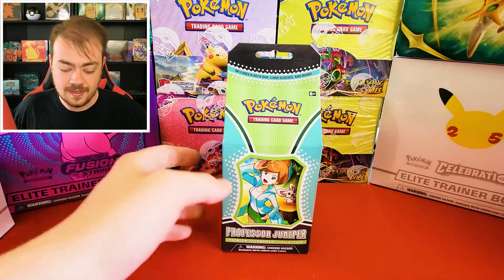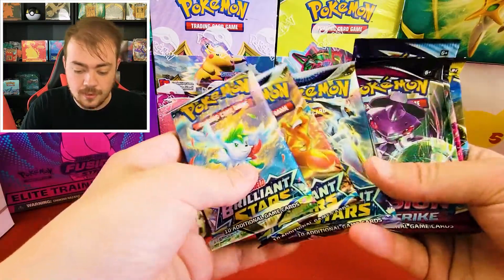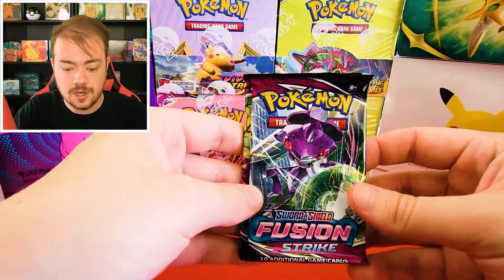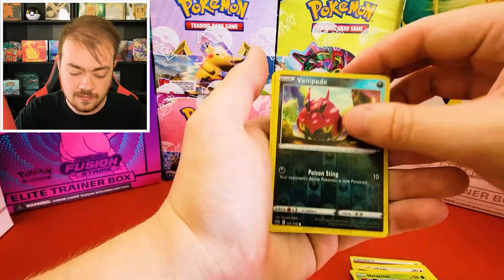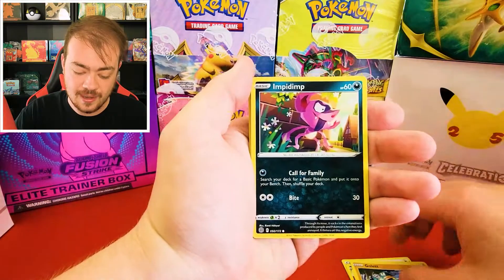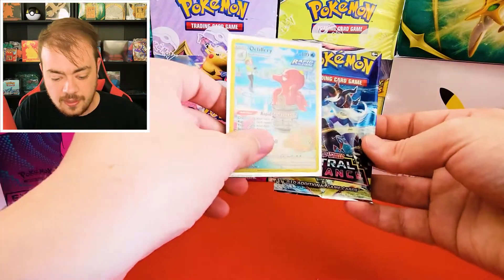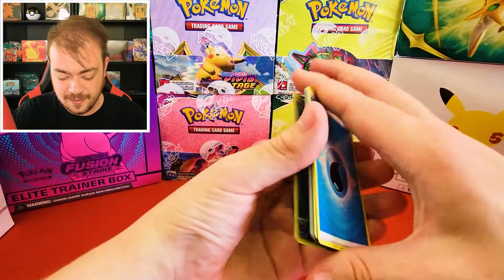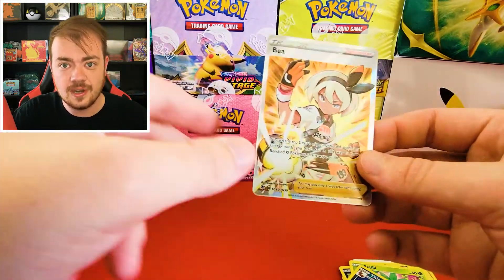Professor Juniper Premium Box Opening - MILK CARTON?!?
Today we're opening up a new Pokemon Professor Juniper Premium Tournament Collection Box! This box includes 7 booster packs from brilliant stars, evolving skies, fusion strike, and astral radiance, as well promo cards, and other goodies! We're also opening some astral radiance packs, to giveaway pokemon to our subscribers!

~ Thanks to our community for helping us grow!

🎬Channels I Love: Deep Pocket Monster | Leonhart | PokeRev